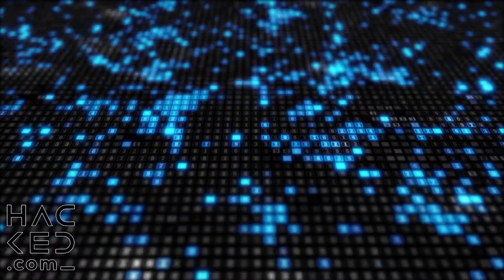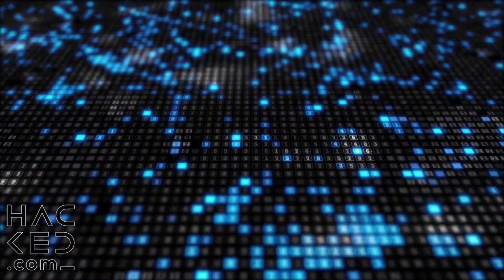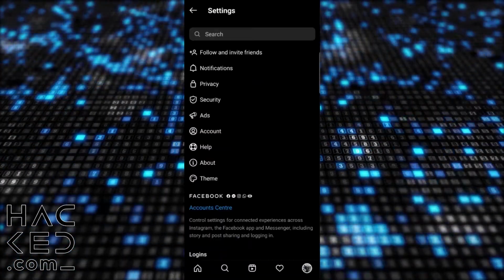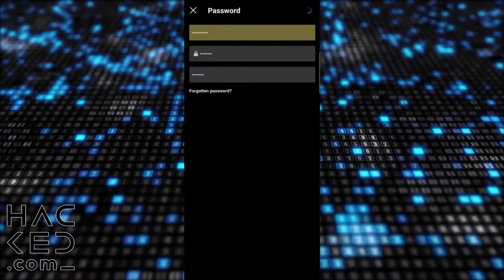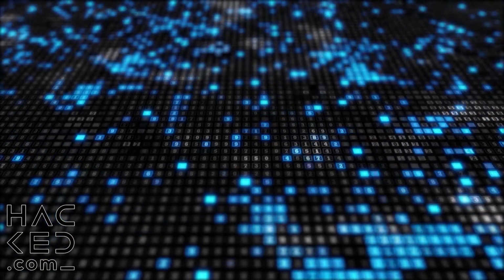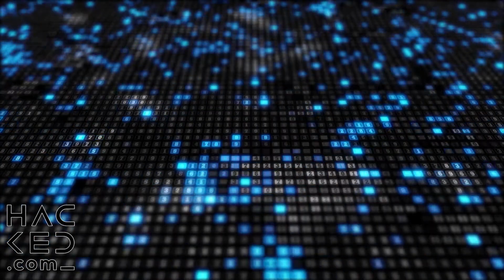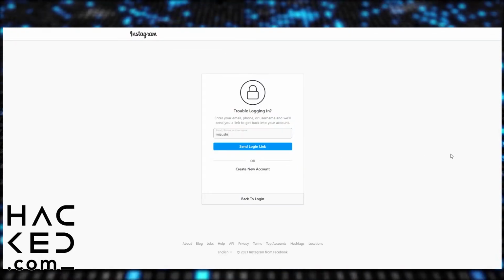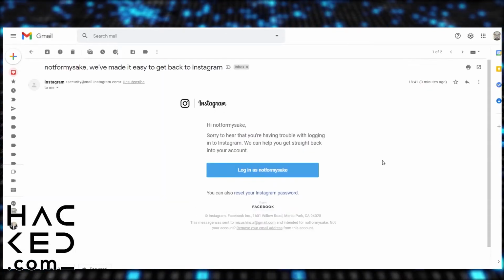How To Recover a Hacked Instagram Account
Learn how to recover a hacked Instagram account, or read our full tutorial on Hacked.com